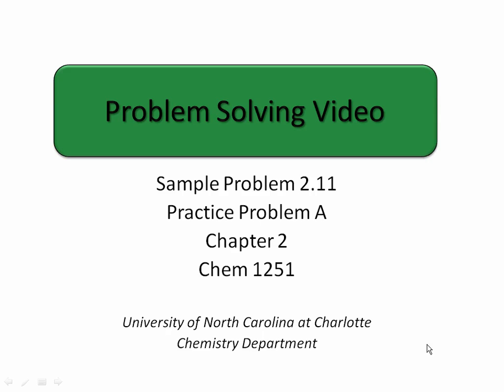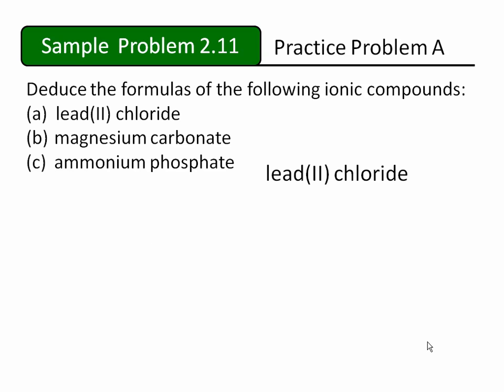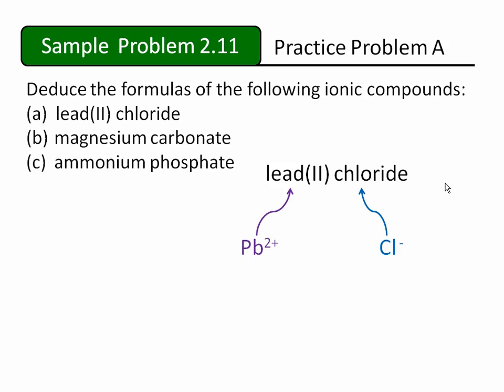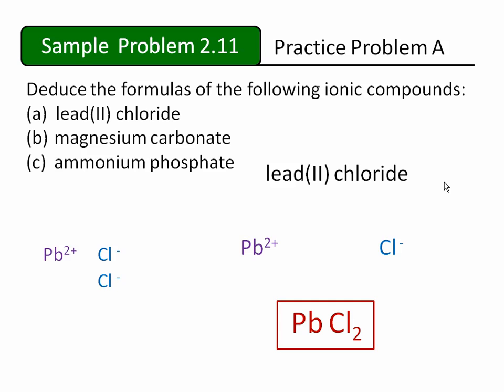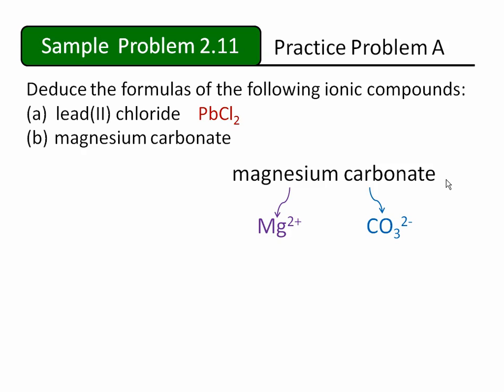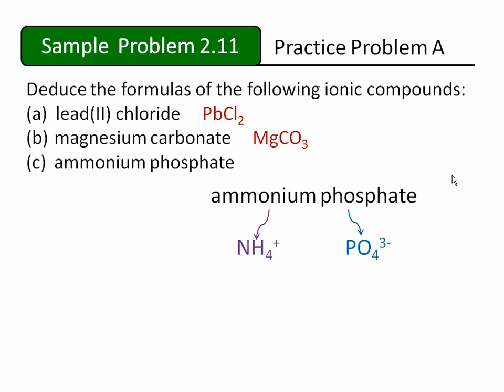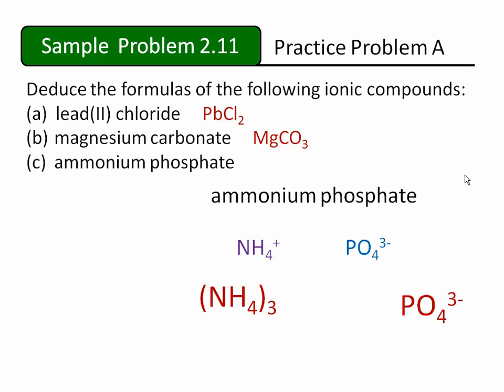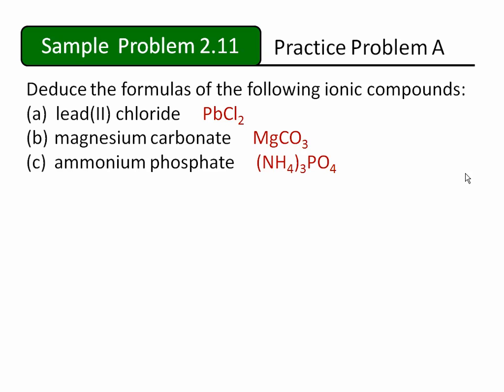Sample Exercise 2point11 pptx